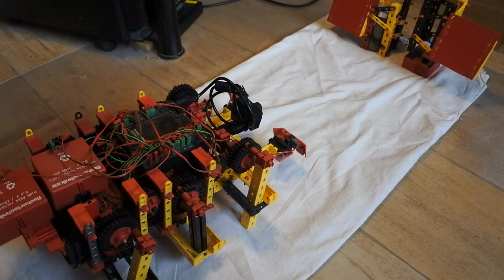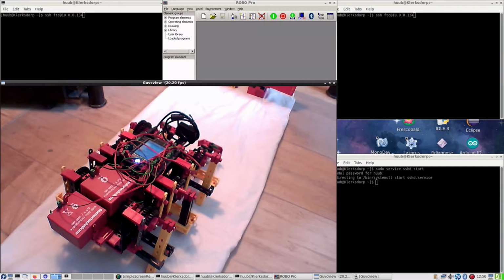fischertechnik TXT controller : Mirft2 ep. 193 - Walking, Python, diversion, speed, OpenCV, colour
for more info. This video is part of my 25 June 2021 blog.